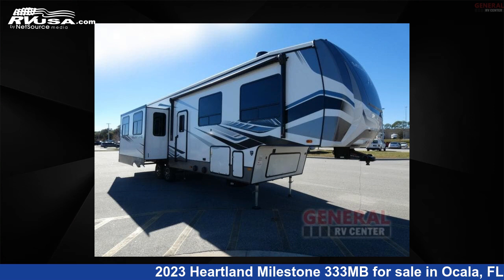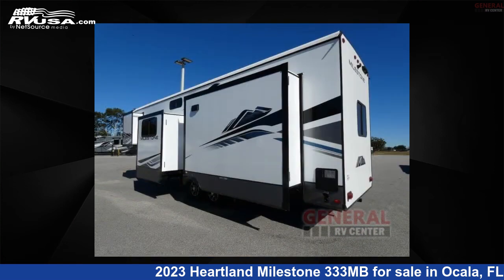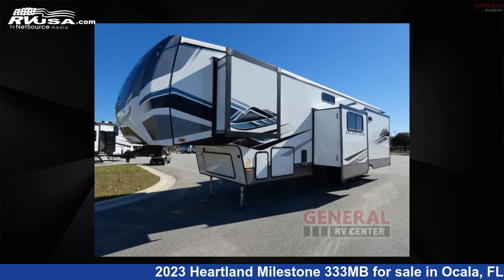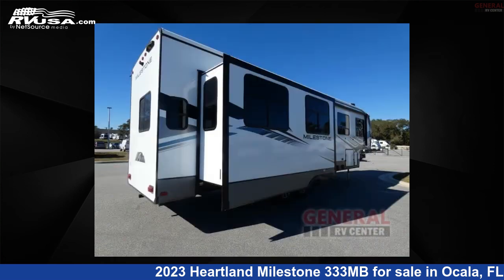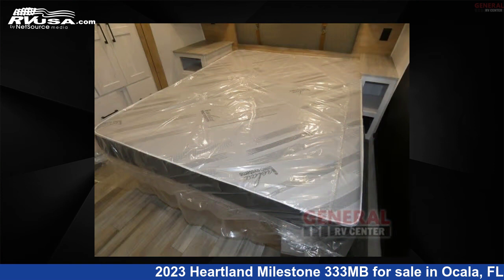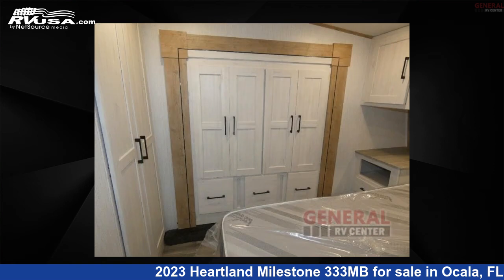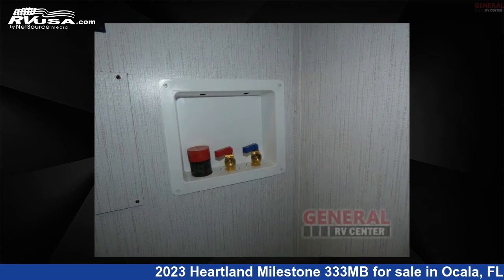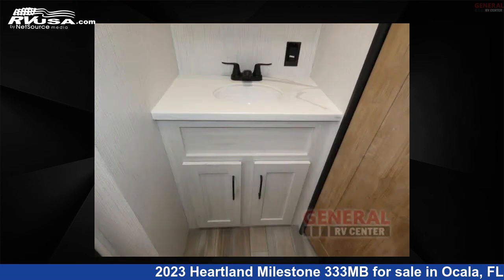Wonderful 2023 Heartland Milestone Fifth Wheel RV For Sale in Ocala, FL | RVUSA.com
This 2023 Heartland Milestone 333MB is a Fifth Wheel RV. It is located in Ocala, FL 34473 and is offered for sale by General RV Center. This New Heartland Is 37' 0" in length and features sleeps 8, Slideout, and 50 gal fresh water capacity. The floorplan layout of this Fifth Wheel features Bunkhouse, Front Bedroom, Loft, Rear Living Area.